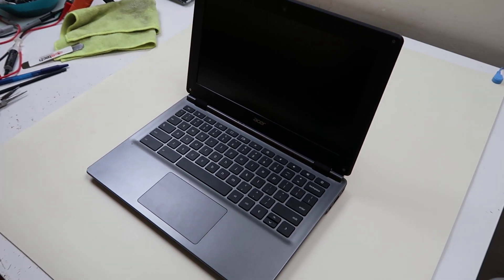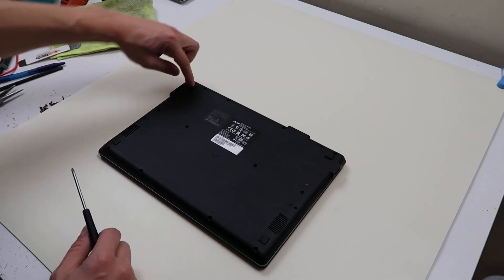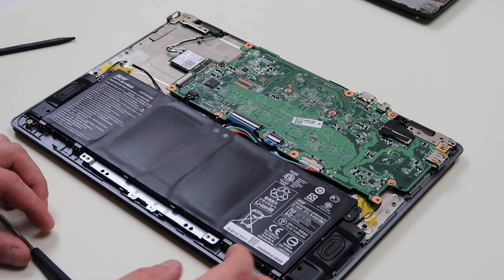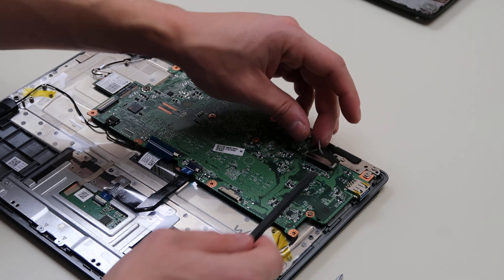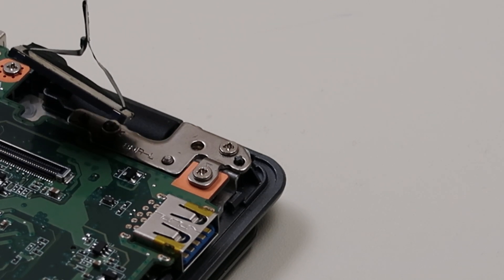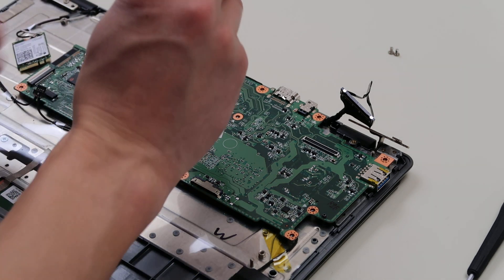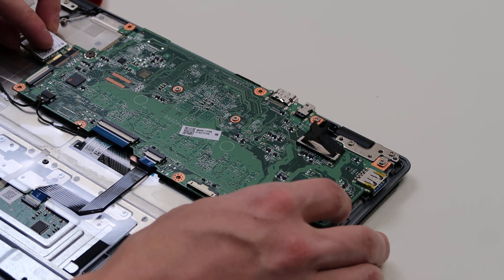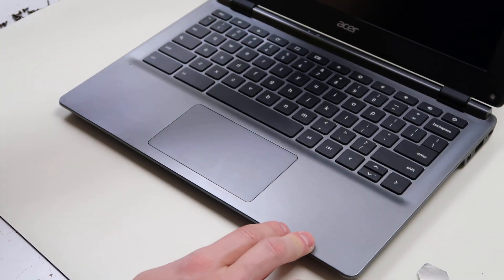How To Replace Battery, Motherboard - Acer Chromebook C710 C720 C730 C730E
Use this video if you need to access the Battery or the Motherboard in your Acer Chromebook C730 Series Computer.